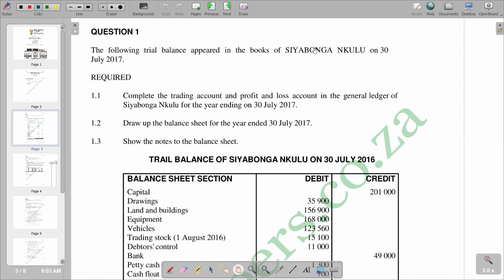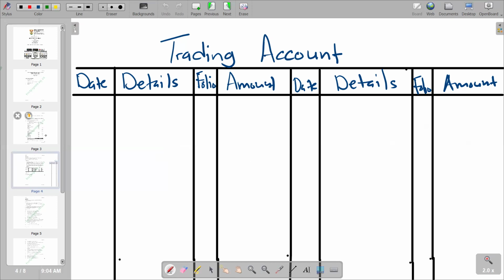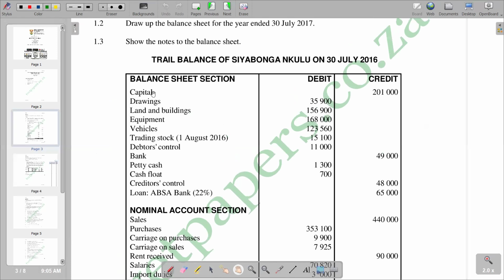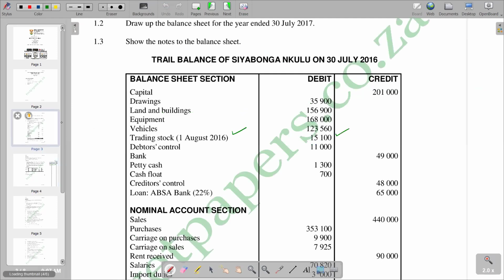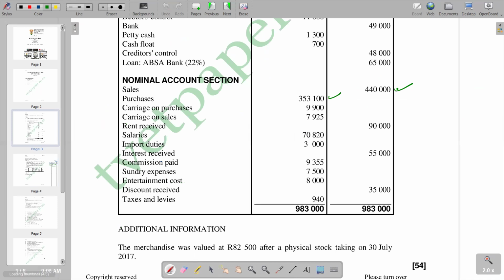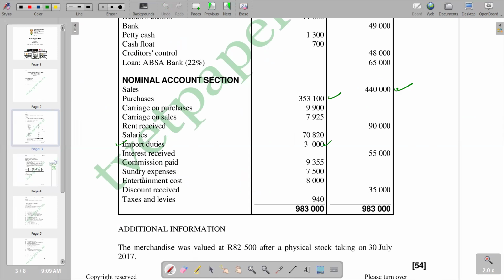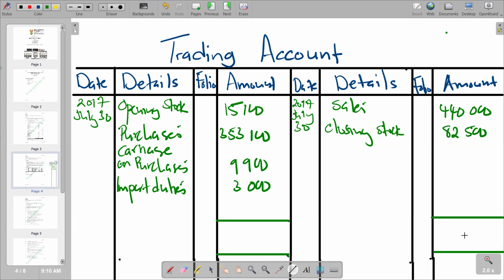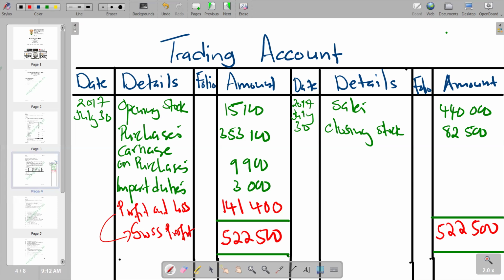INTRODUCTORY TO ACCOUNTING N4 GENERAL LEDGER TRADING ACCOUNT